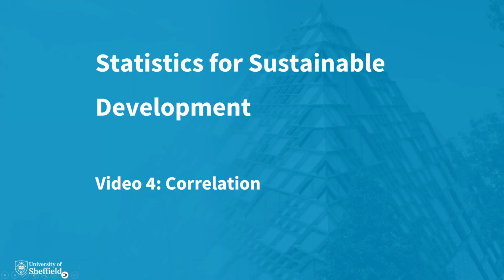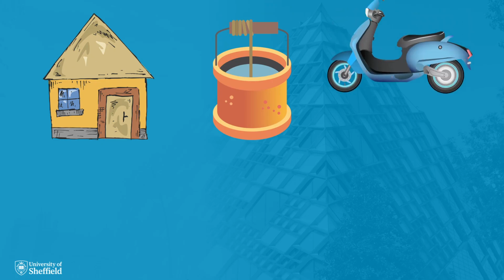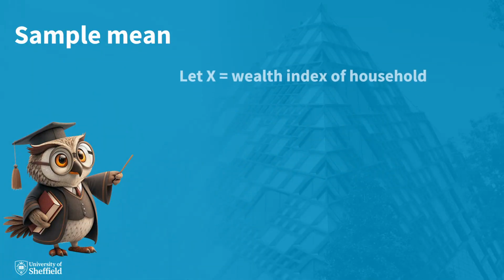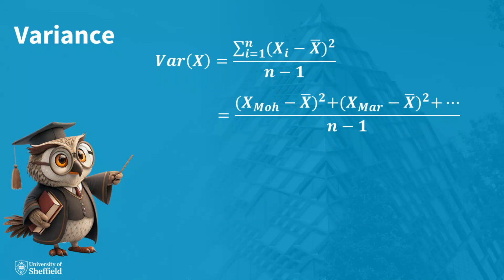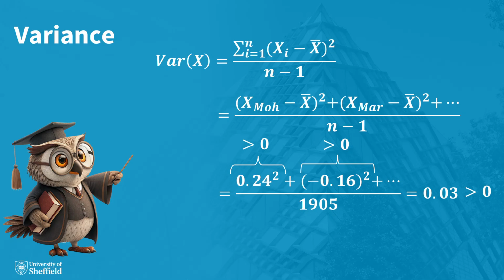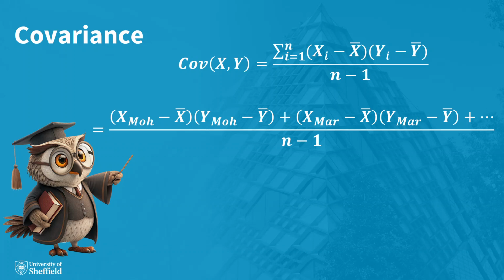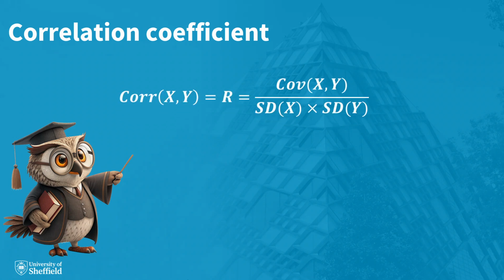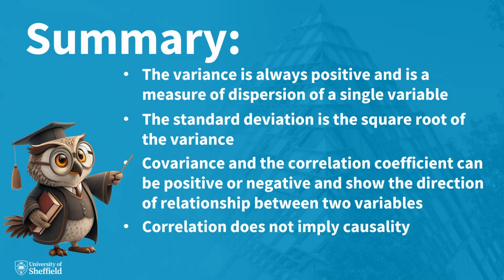Video 4: Correlation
In this video, we explore whether there is any correlation between household wealth and children's heights.